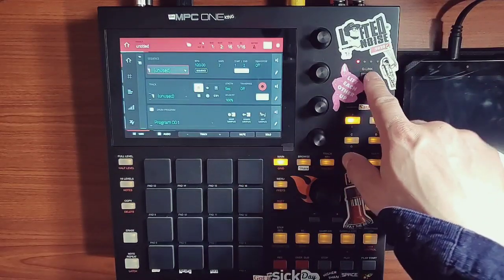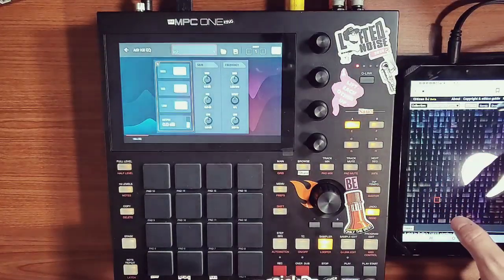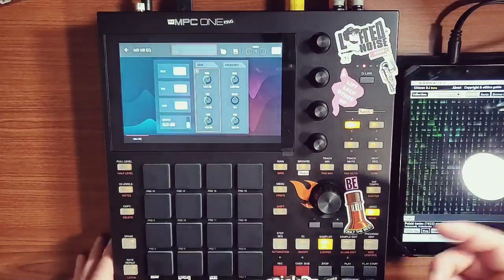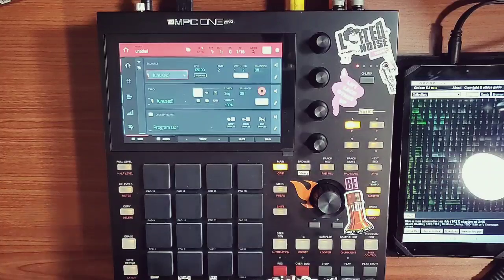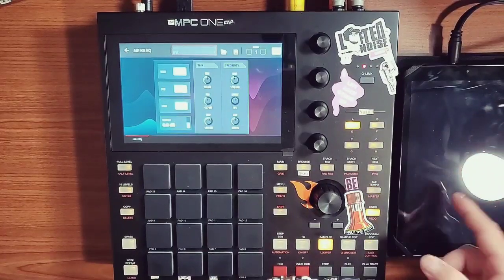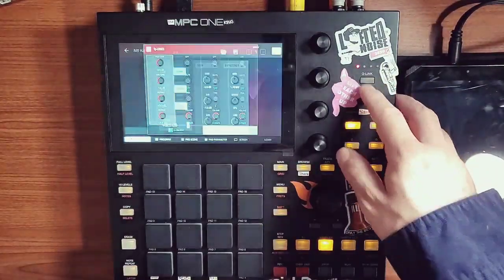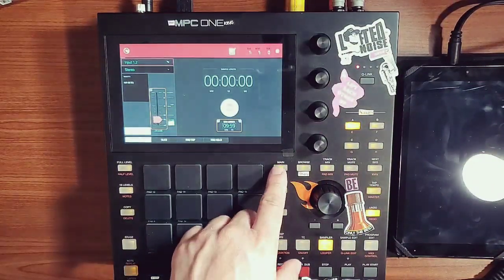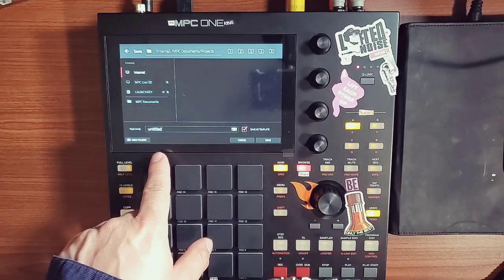MPC One / Live 2 Standalone x EQ Samples on Input x No Mixer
Akai MPC ONE / Live 2 Standalone x
EQ Samples on Input x Lifted Noise

If you don't have a mixer but want to EQ your samples going in from an outside source, like a turntable or phone, here is a way using the qlinks.

Lifted Noise Logo Designed by oO5 Dynasty